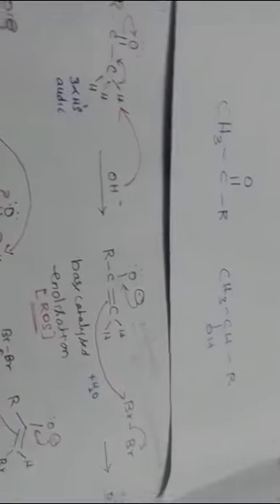haloform reaction explain in detail.